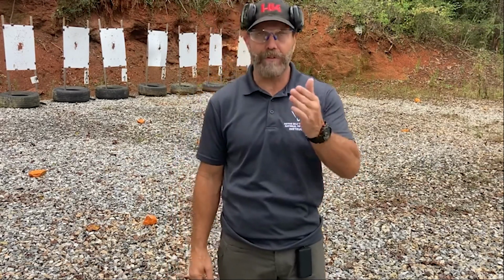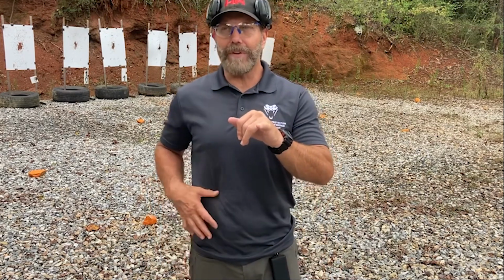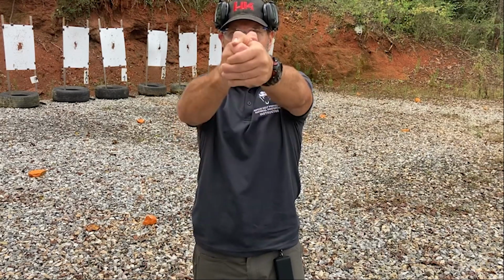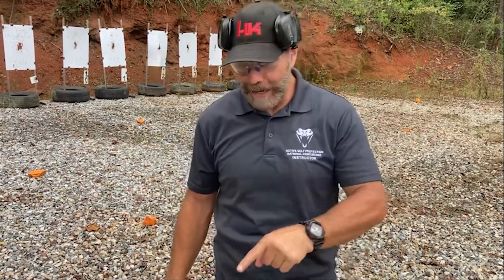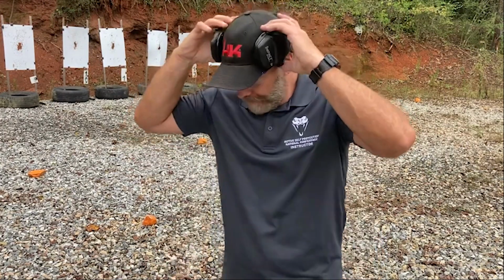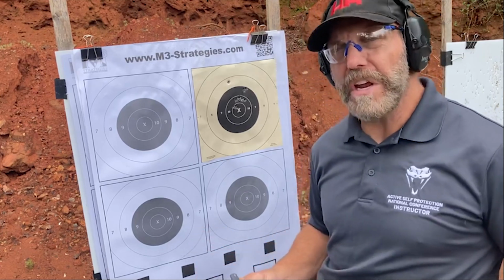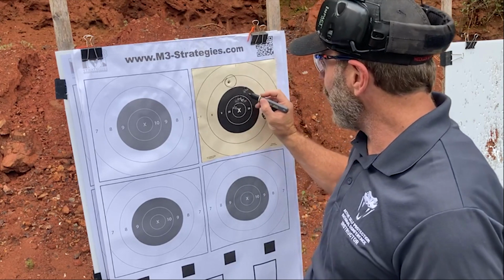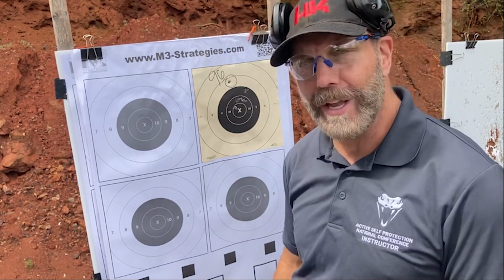Using The Test To Find Shooting Weaknesses (Live Fire Monday!)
Please thank the MantisX Laser Academy for bringing us today’s video of Using The Test To Find Shooting Weaknesses (Live Fire Monday!)! The Laser Academy allows you to have a training facility at home and at your convenience, giving you quality reps with your own equipment. and tell them ASP sent you!

If you value what we do at ASP, would you consider becoming an ASP Patron Member to support the work it takes to make the ASP Extra videos like Using The Test To Find Shooting Weaknesses (Live Fire Monday!)? gives the details and benefits.